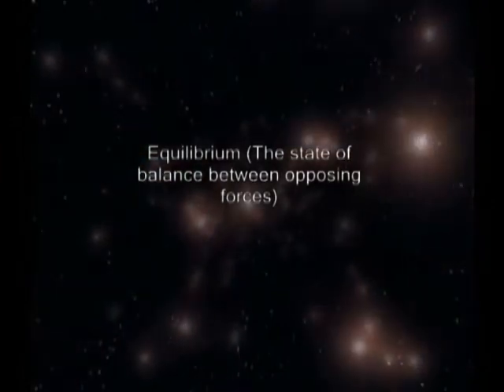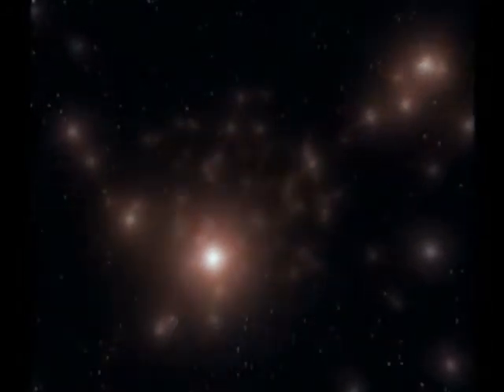Life Cycle of A Star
The life cycle of a star